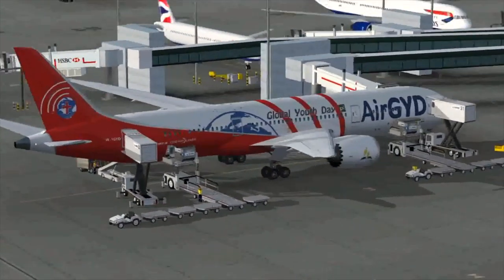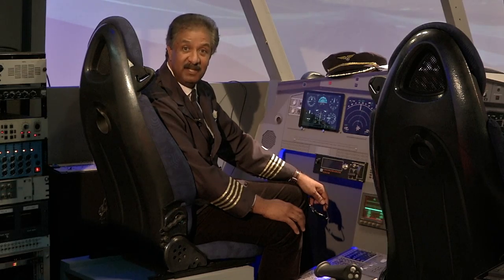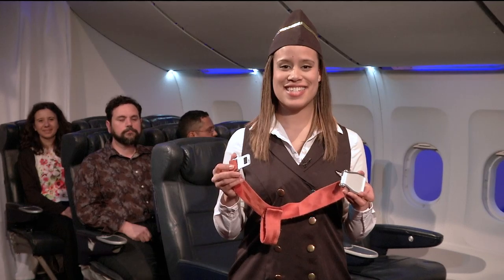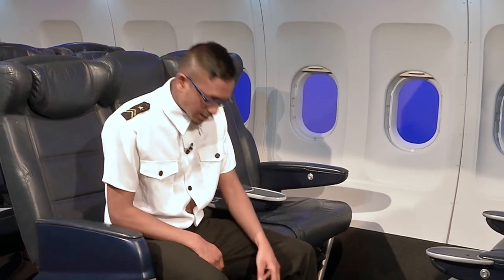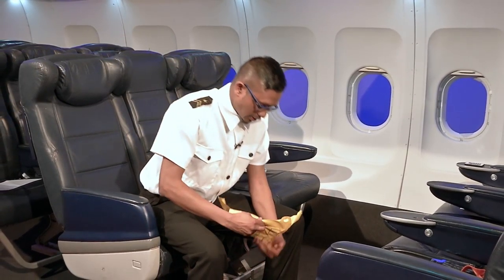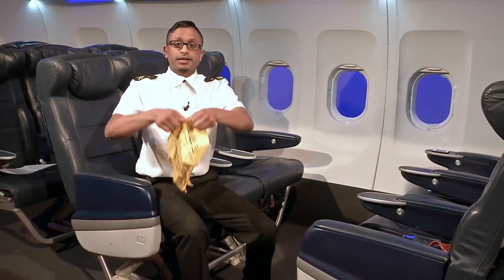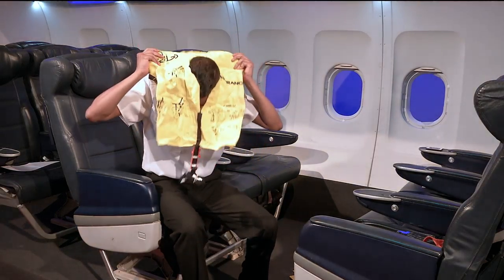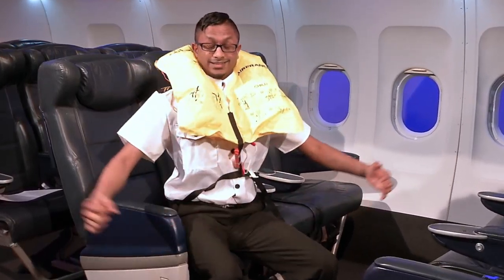AirGYD TakeOff procedures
AirGYD takeoff, during Global Youth Day 2016